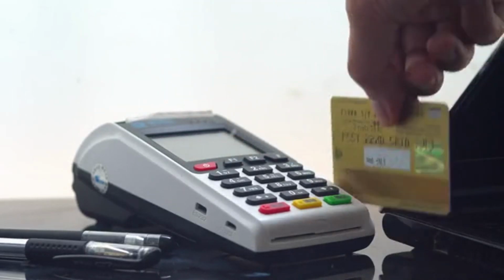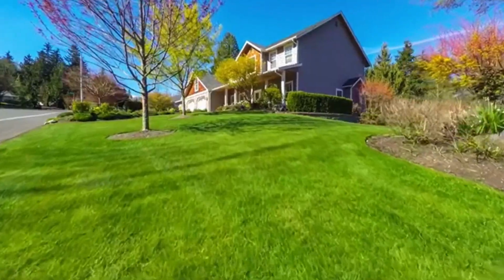Tax for Non-residents of Canada | 加拿大非居民税